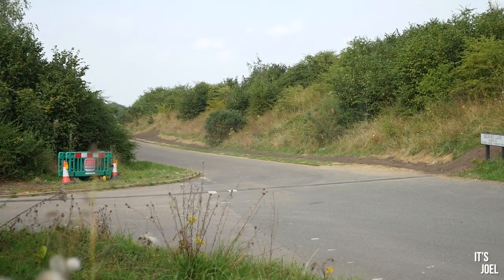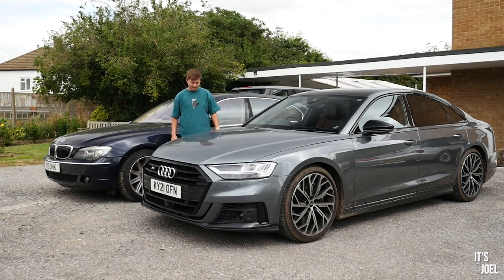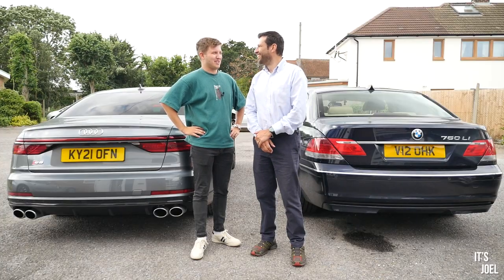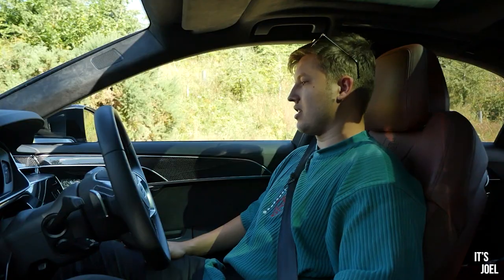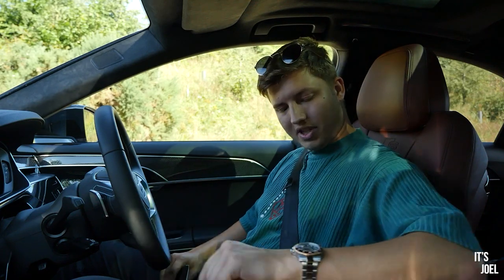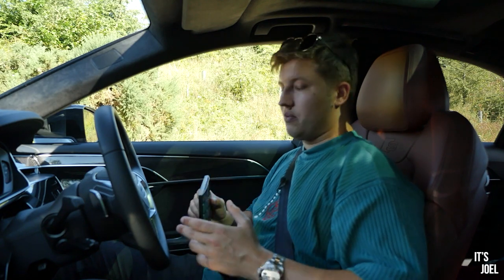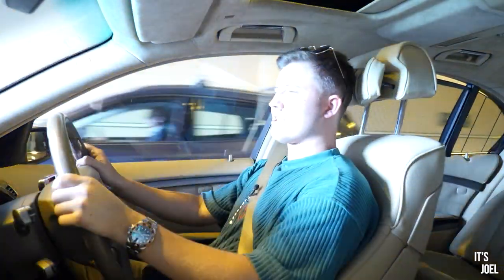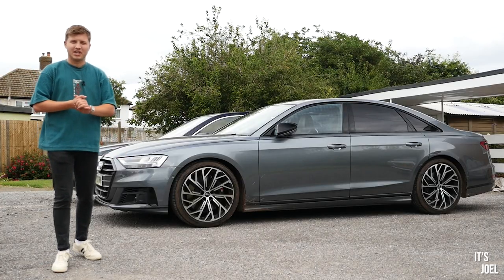£100,000 2021 Audi S8 vs £5,000 Straight Piped 2007 V12 BMW 760Li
Recently, Audi UK kindly supplied me with their brand new, 2021 model, £105,000 Audi S8. Owning a 'luxo-barge' type vehicle myself in the V12 760Li BMW, I thought it would be fun to put them up against eachother...